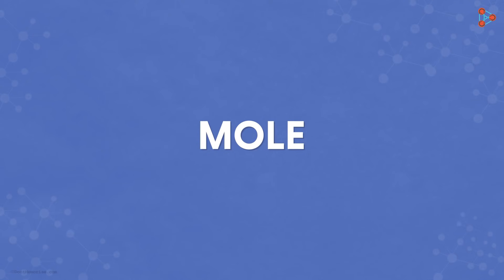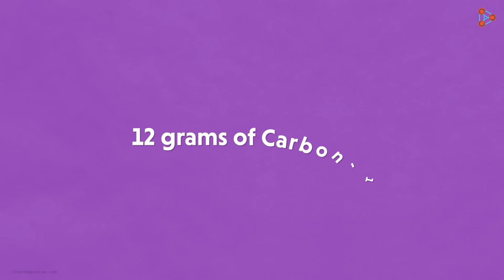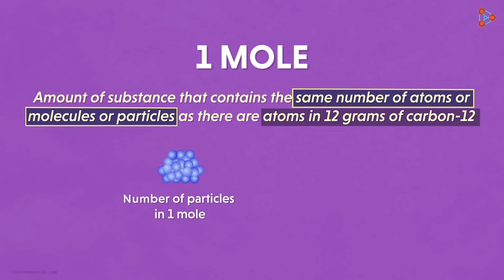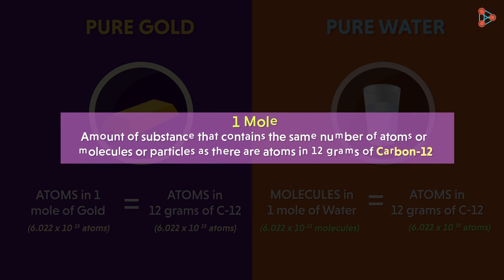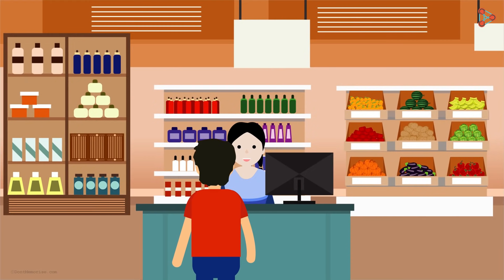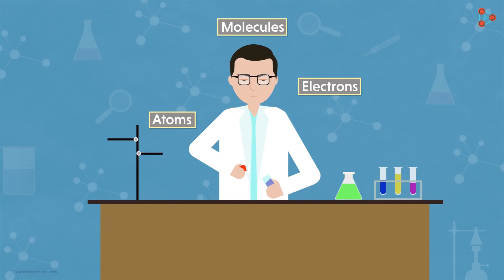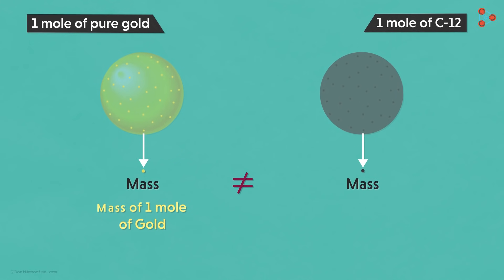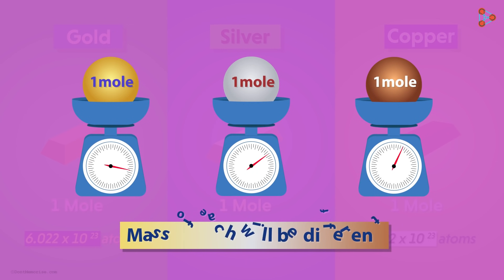Concept of Mole | Avogadro's Number | Atoms and Molecules | Don't Memorise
To learn more about Mole, enroll in our full course now

In this video, we will learn:
0:00 Concept of Mole
0:30 Definition of a Mole
1:54 Calculating number of atoms in a mole (Examples)
2:44 Avogadro's Number